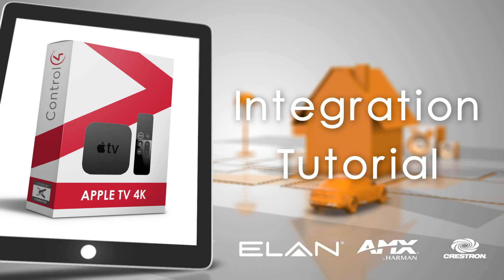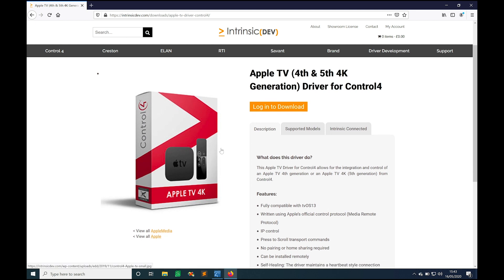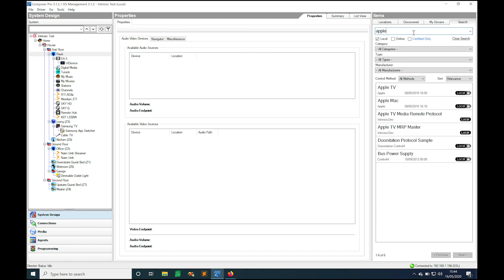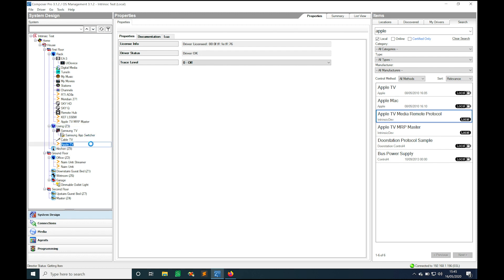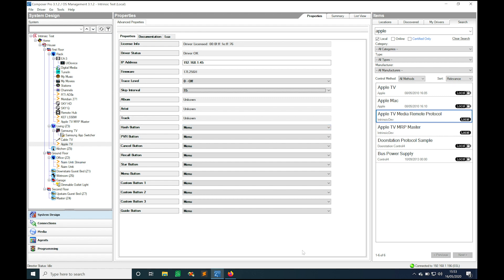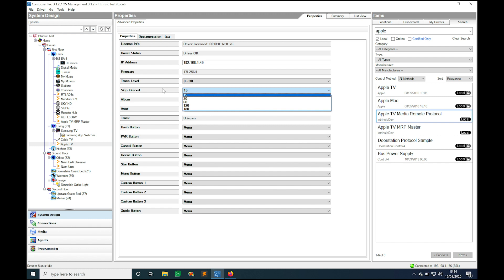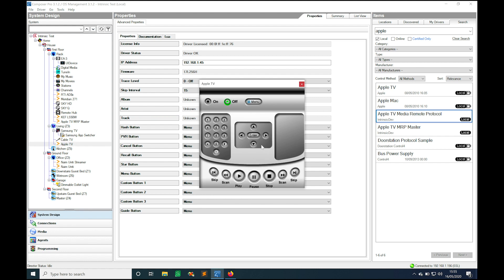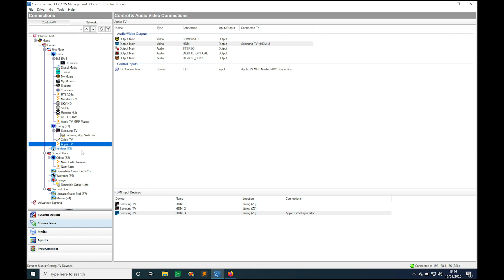Apple TV for Control4 | Control 4 Integration Tutorial | Intrinsic Dev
Full set up and integration tutorial for Intrinsic Dev's Apple TV Driver for Control4. Compatible with 4th, 5th (4K) and 6th (4K) generation Apple TVs.

Intrinsic Dev's Apple TV Driver for control4 features:

- Fully compatible with tvOS13
- Written using Apple’s Media Remote Protocol
- IP control
- Press to Scroll transport commands
- No pairing or home sharing required
- Can be installed remotely
- Self-Healing: The driver maintains a heartbeat style connection with the Apple TV so when a connection issue arises (reboot, power cut, network loss) the system automatically attempts to re-establish communications.
- Driver uses Intrinsic(Athena) cloud technology for key free licensing, update alerts and enhanced support
- Please note – this driver requires a minimum of tvOS 13 and is not compatible with tvOS 12 or below.